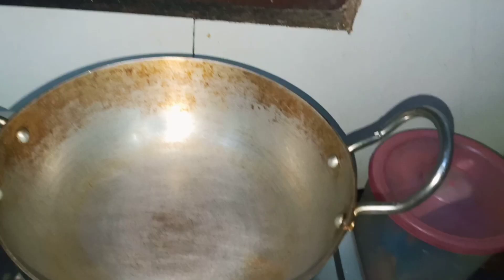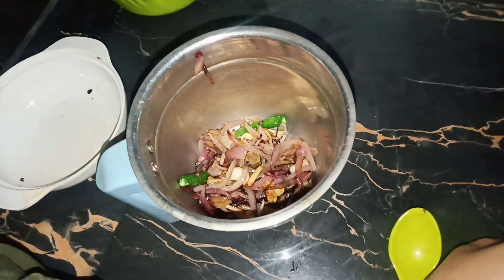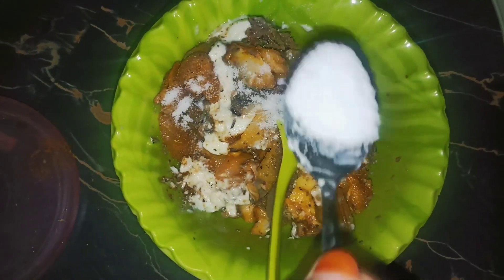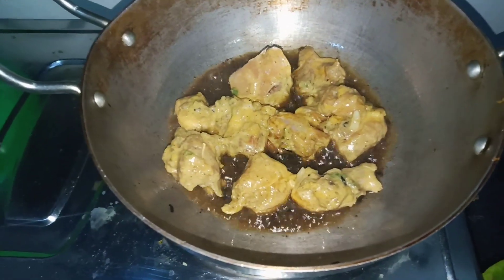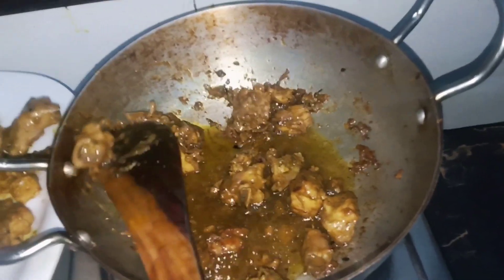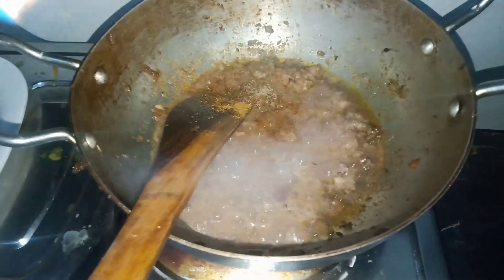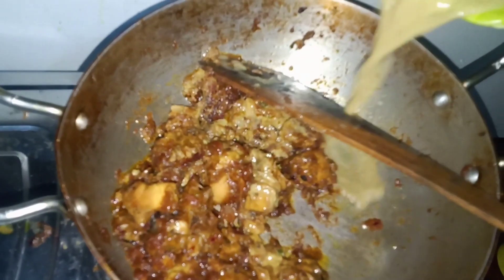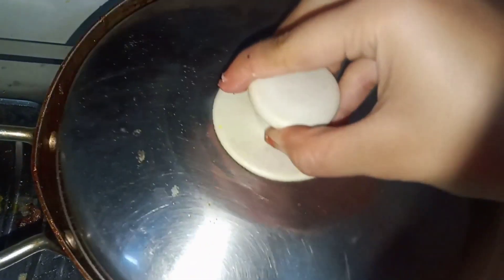Restaurant style chicken curry recipe/ chicken gravy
hope you guys like this chicken curry recipe video.

Musician: @iksonmusic